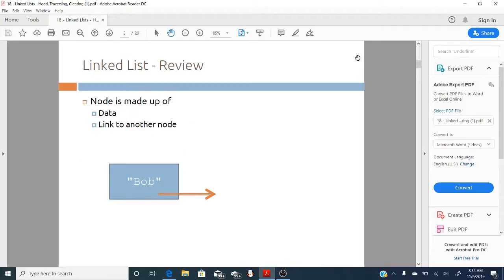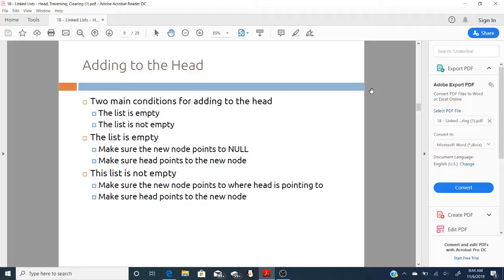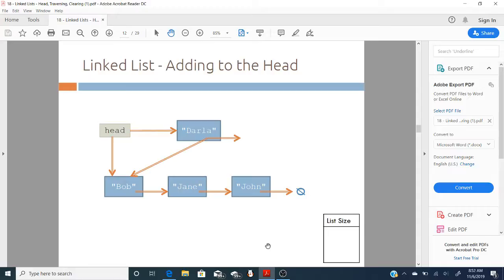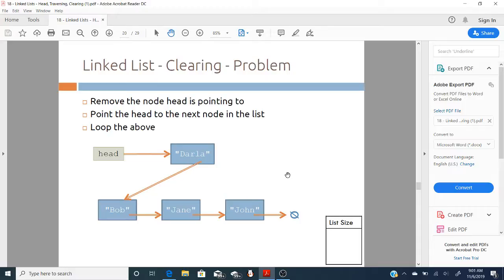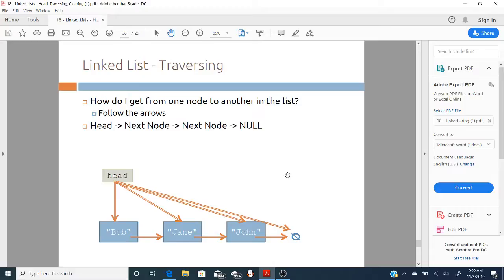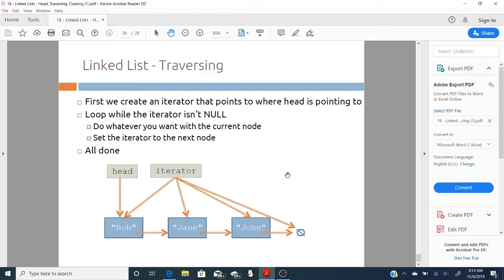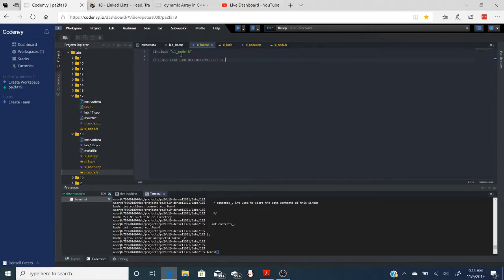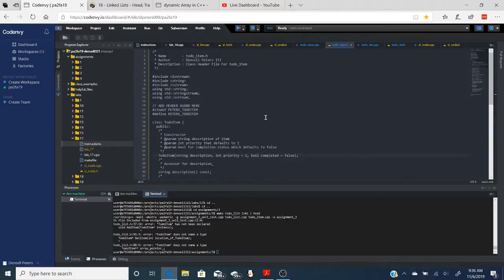CSCI 21 (Programming And Algorithms II) 11/6/19 Livestream